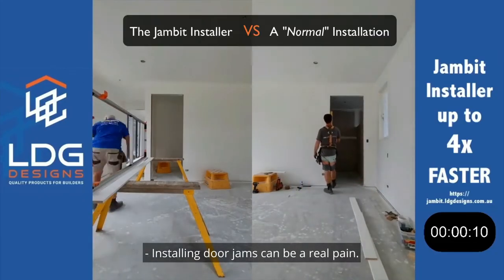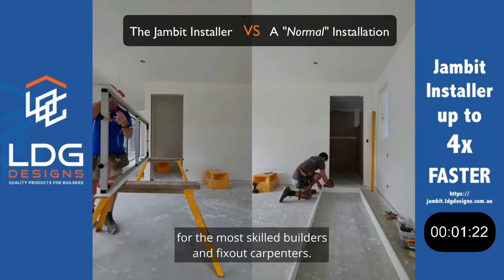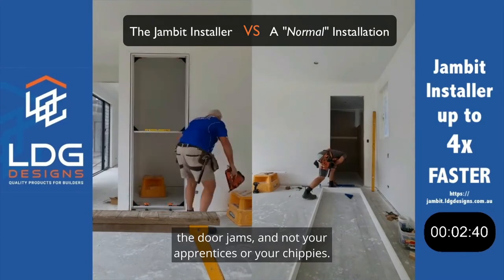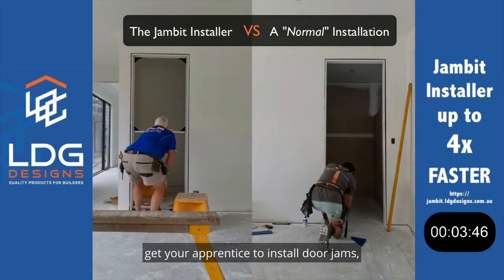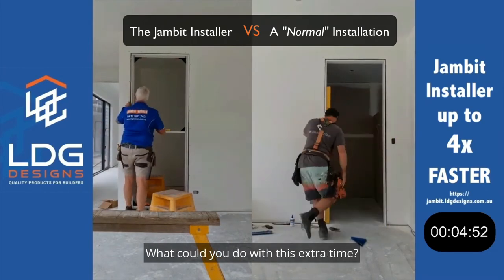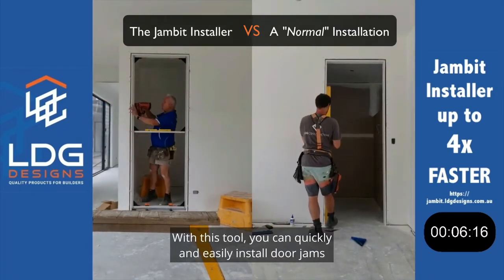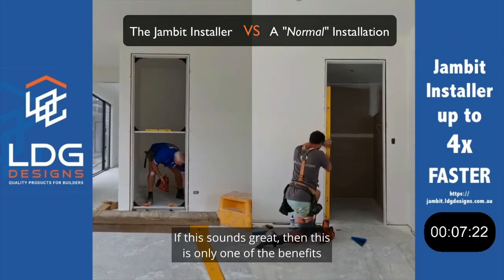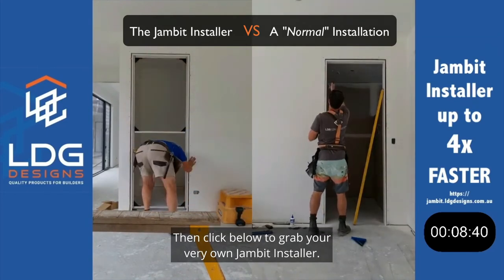JambIt Installer vs Conventional Door Jamb Installation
Come and see why Builders are excited about this revolutionary solution to door jamb installation.